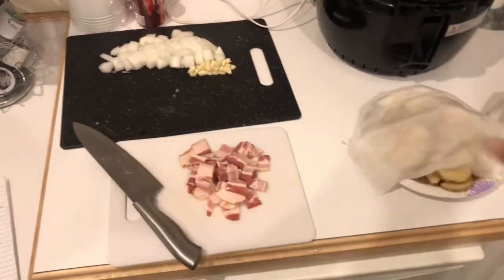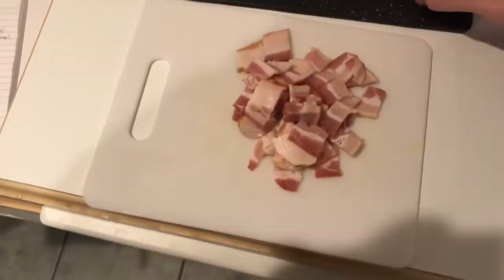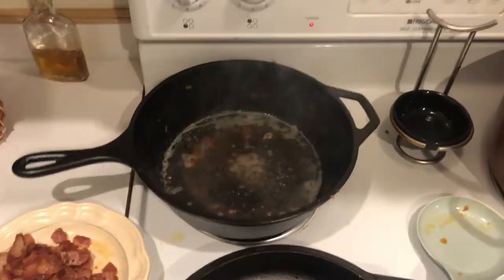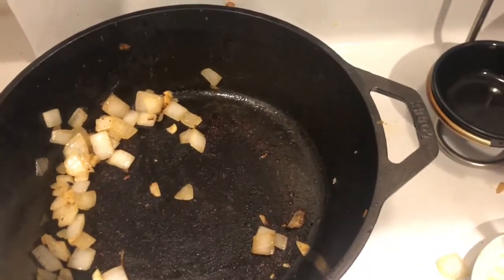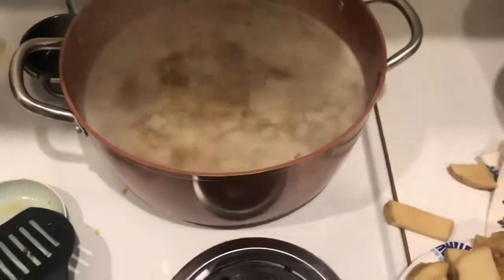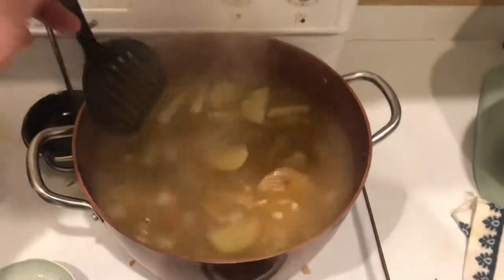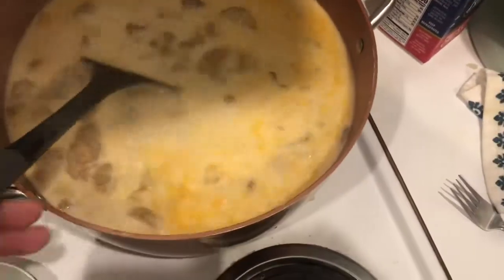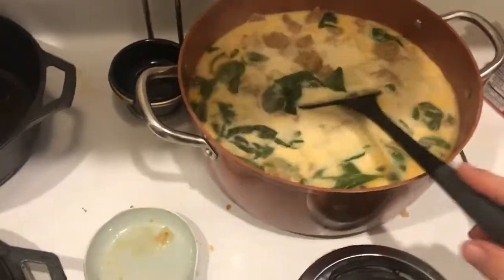Italian sausage and potato soup.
A non grill item but a good one none the less. Found the recipe online a while back and been making it ever since.